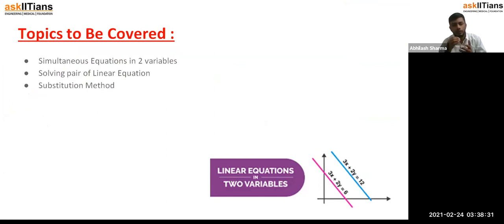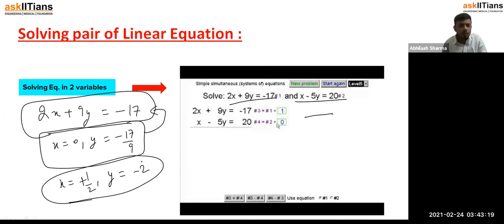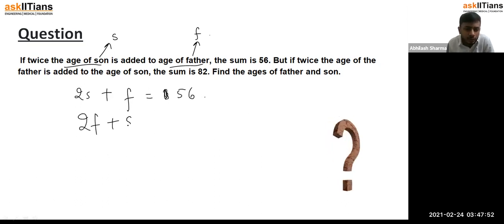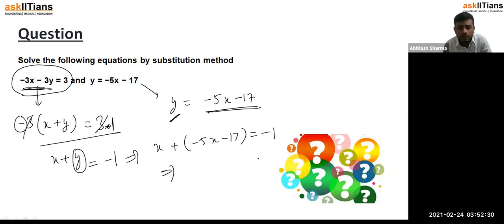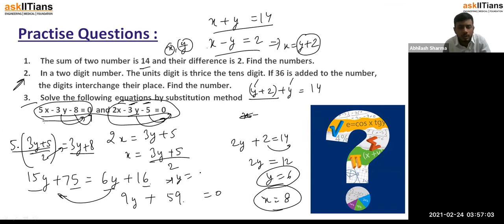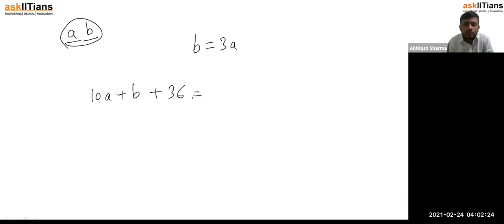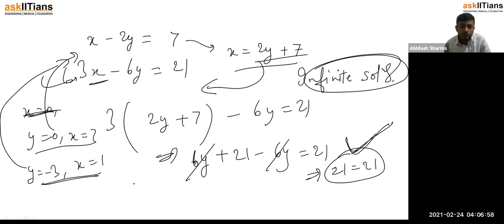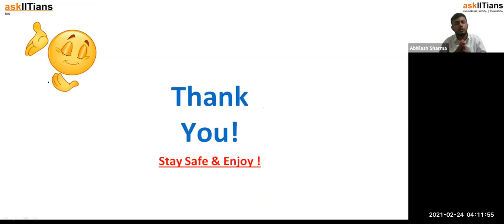Solving pair of Linear Equation | Lecture-1 | Maths | Grade-10 | JEE | NEET | Olympiads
Aditya Gupta sir has explained Pair of Linear Equation in two variables
For more information on force and pressure, refer to our revision notes on Class 10th Math